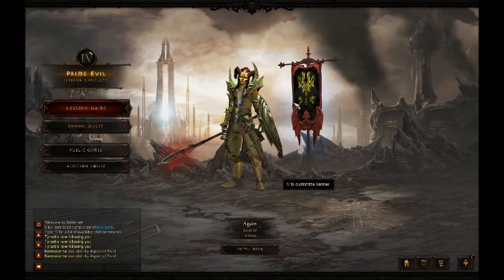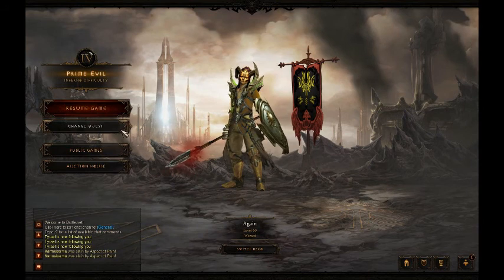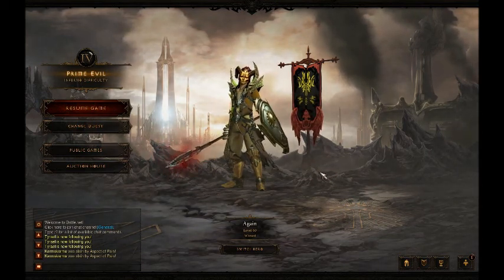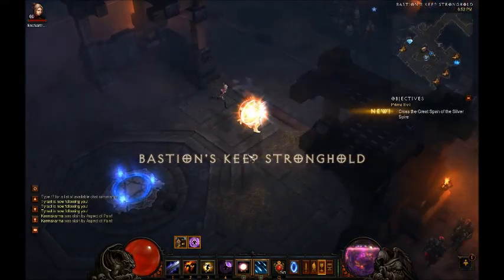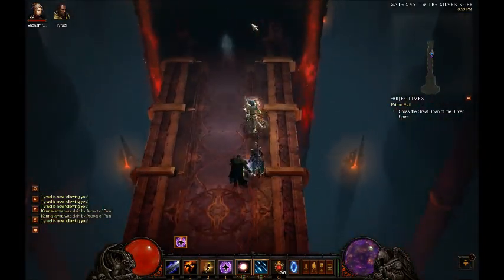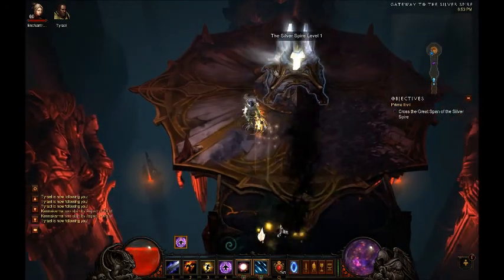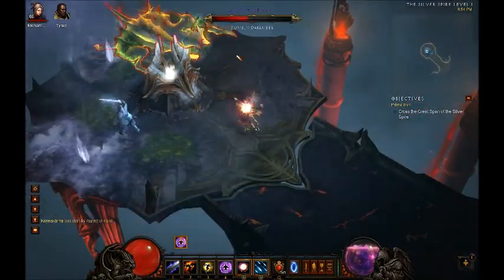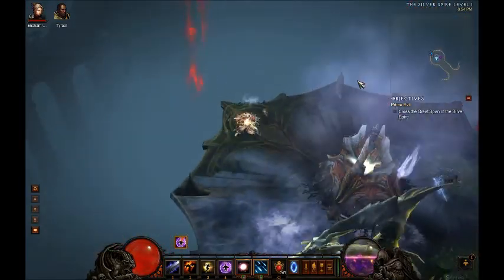Crux's Diablo 3 Farming Spots: #2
The second farming spot that I find pretty handy. This is only for people with the magic find equipment. You can either abuse the skip quest glitch or pay gold on the trade channel to have someone to give you that checkpoint.